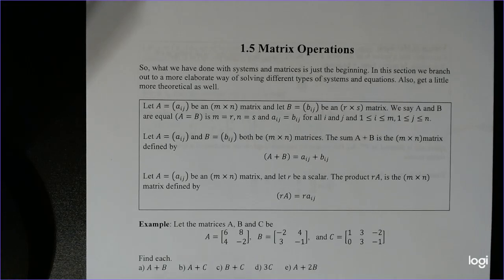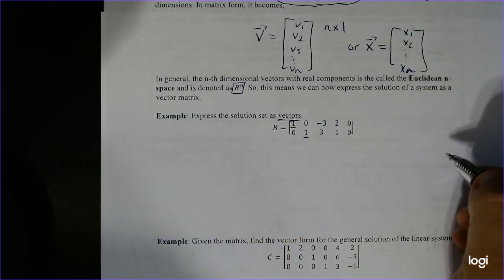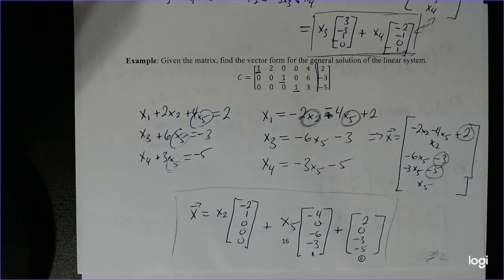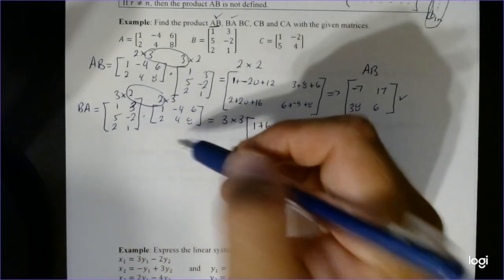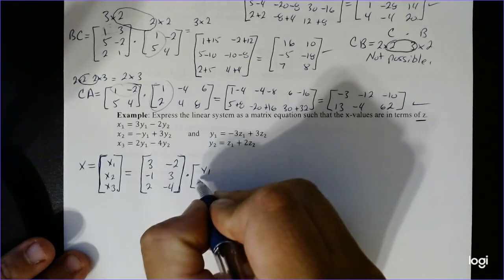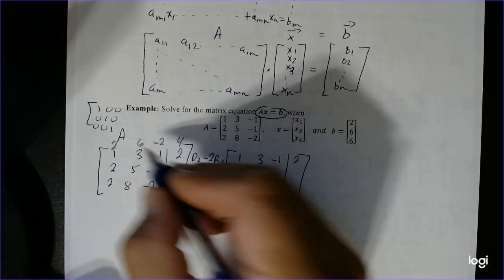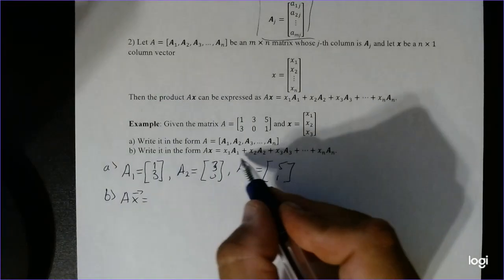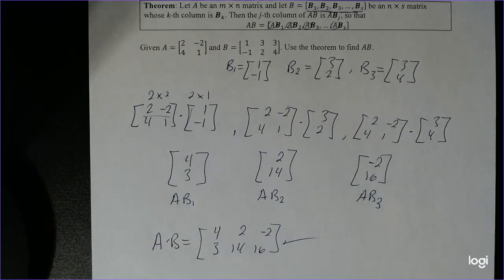Matrix Operations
Goes over operations of matrices, like adding/subtracting and multiplying matrices together. Also go over vector representation of linear systems and how to solve for them.